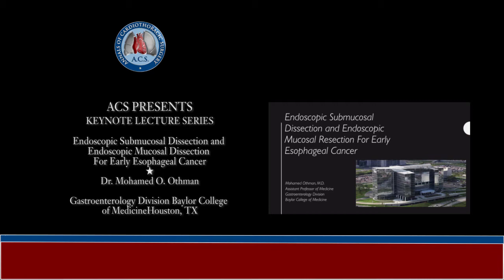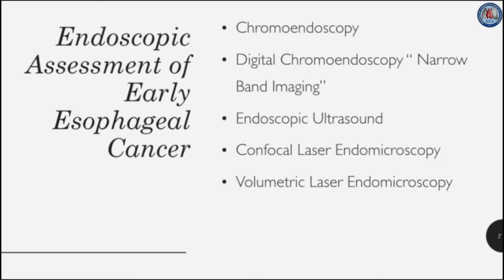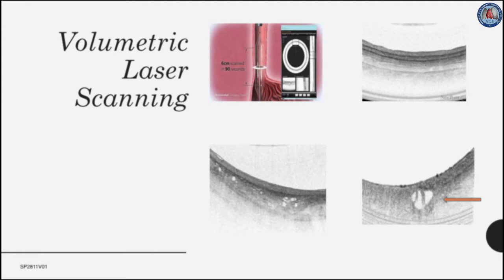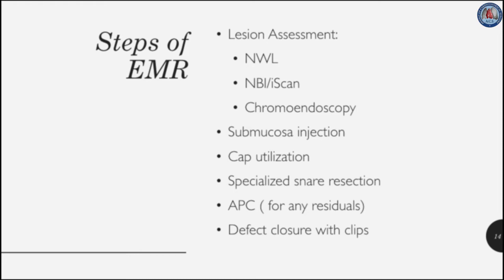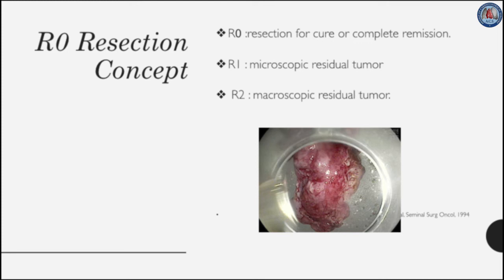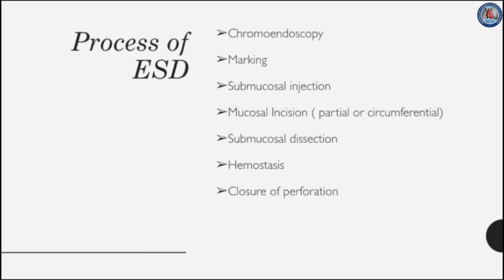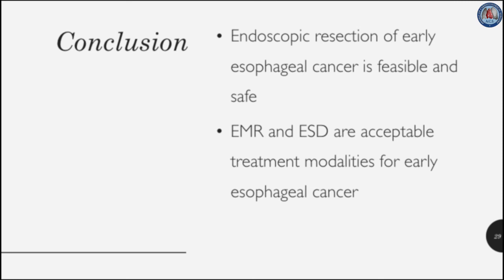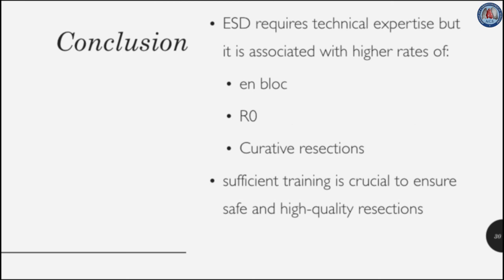Endoscopic submucosal dissection and endoscopic mucosal resection for early esophageal cancer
Early esophageal cancer can be treated endoscopically as demonstrated by this informative video from Dr Othman from Baylor College of Medicine, Houston, Texas. Both endoscopic mucosal resection and submucosal dissection techniques are illustrated.